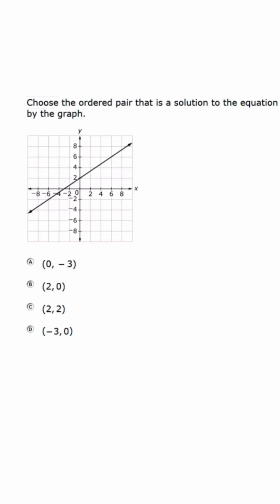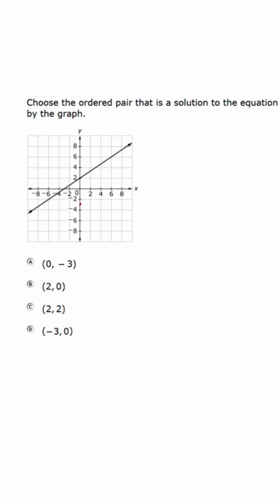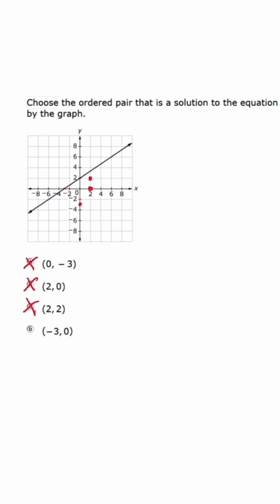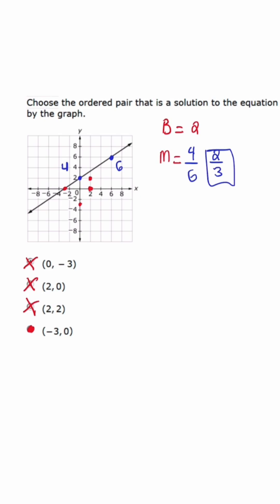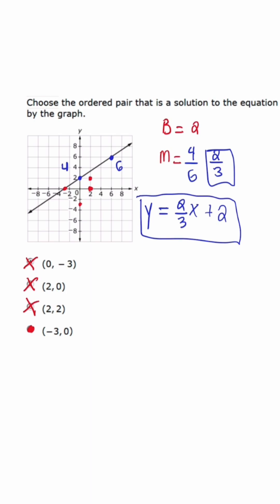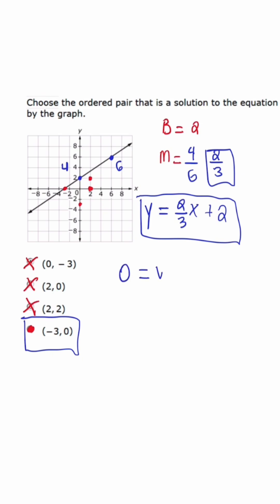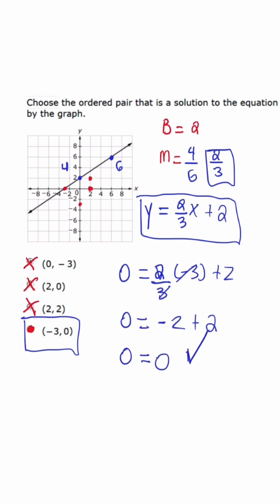5 Minute Linear Equation Hack for Busy Students